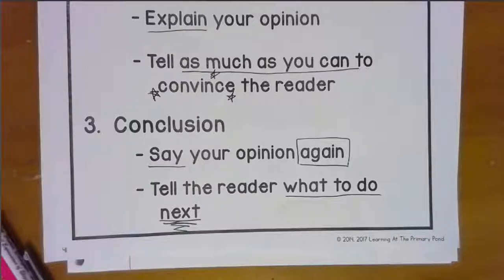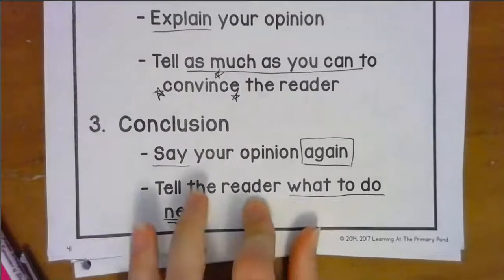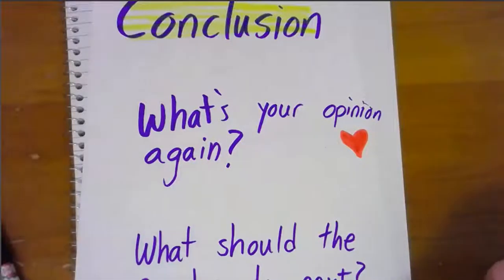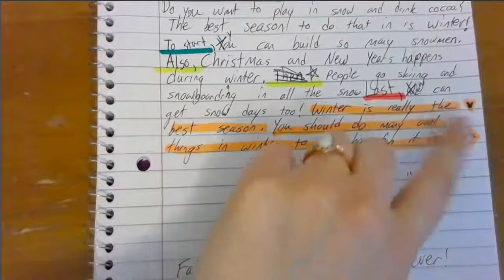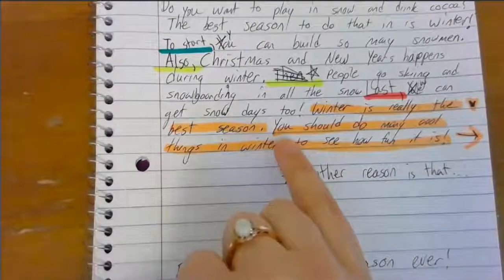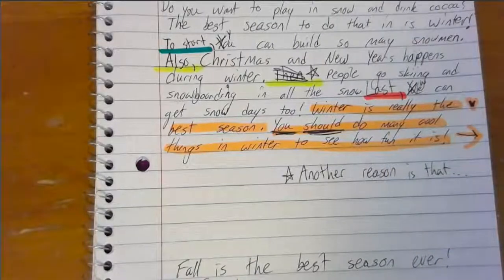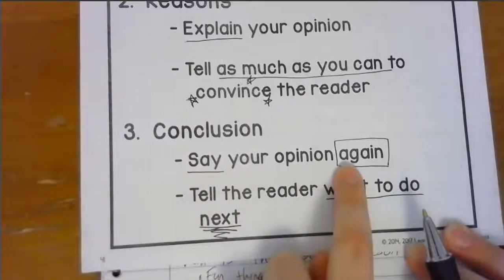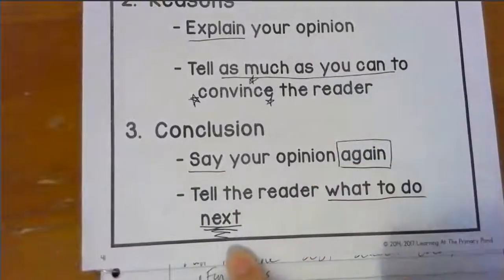Writing a STRONG Conclusion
For Thursday May 14th